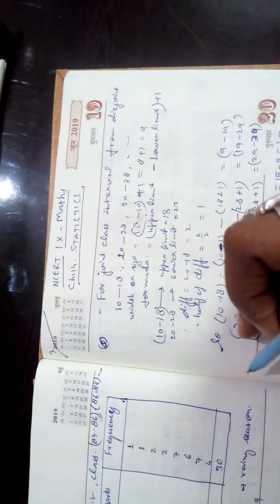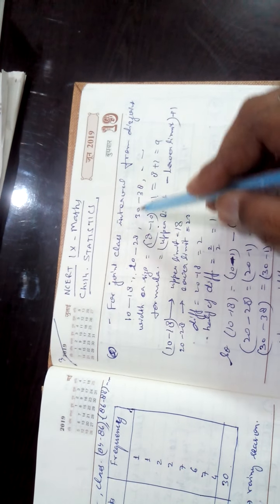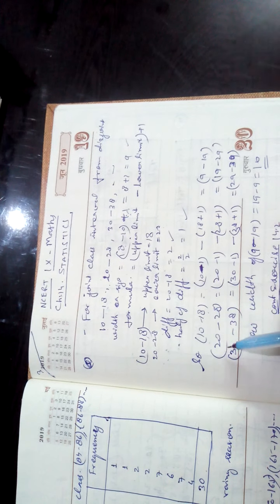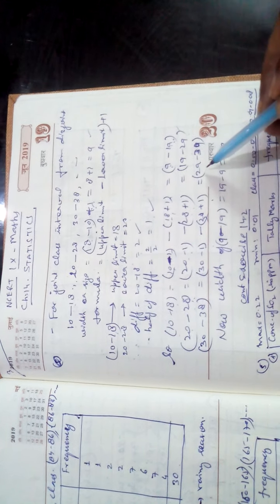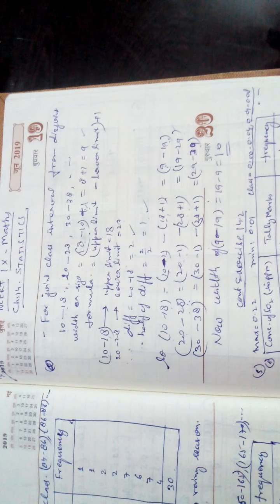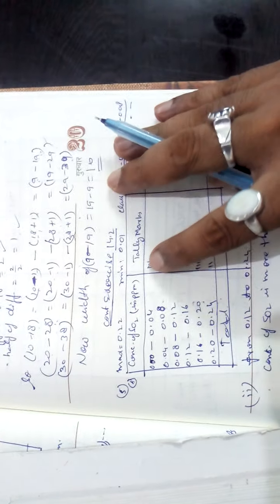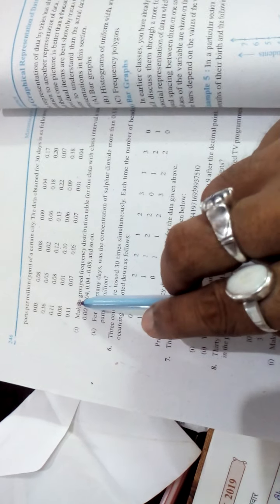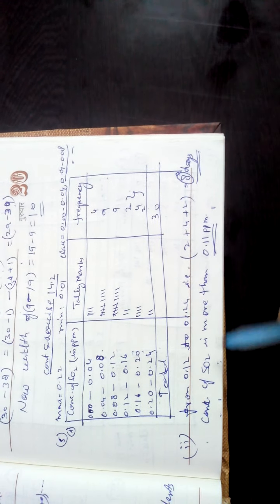NCERT IX MATHS CH 14: STATISTICS LECTURE 3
Cont. Exercise 14.2(5 to 9)